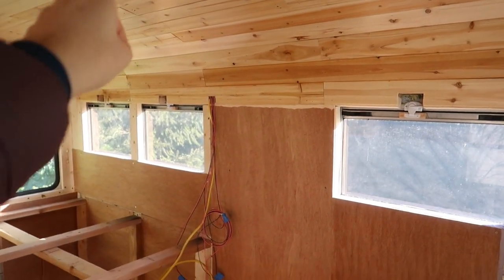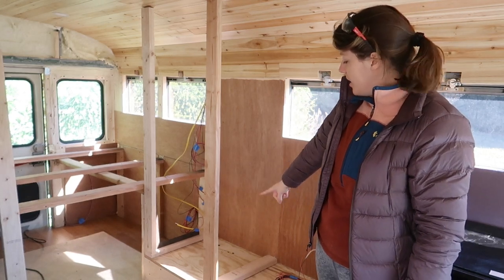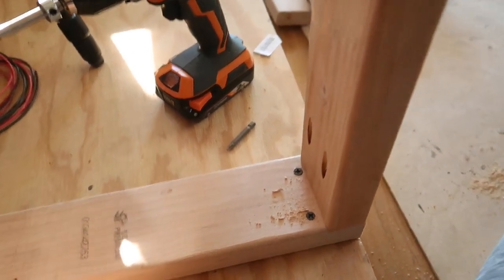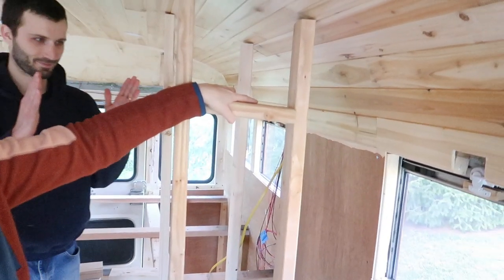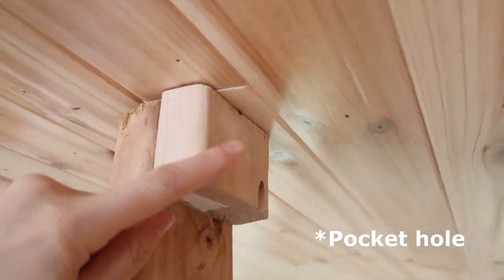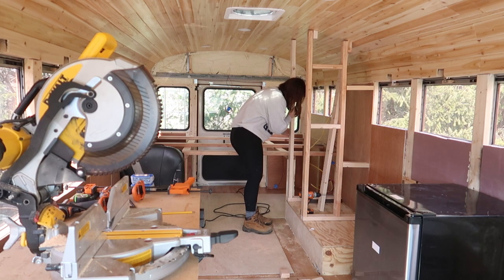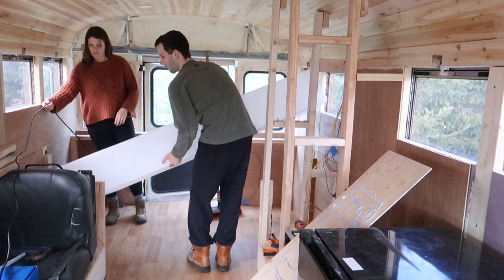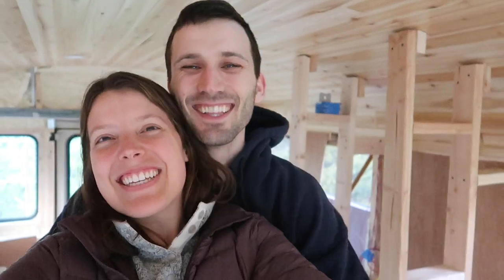Framing Walls in Our School Bus Conversion | BUS BUILD EPISODE 29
Walls are going up! This week we framed our future utility/storage closet. It's so exciting to watch our home take shape in front of us!